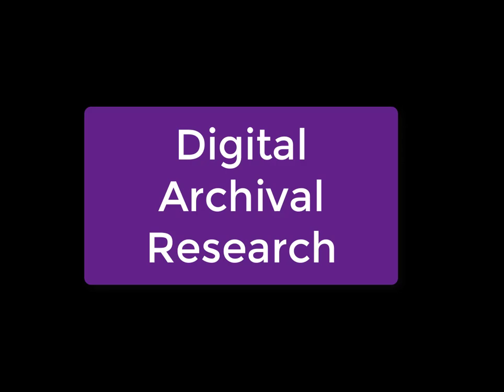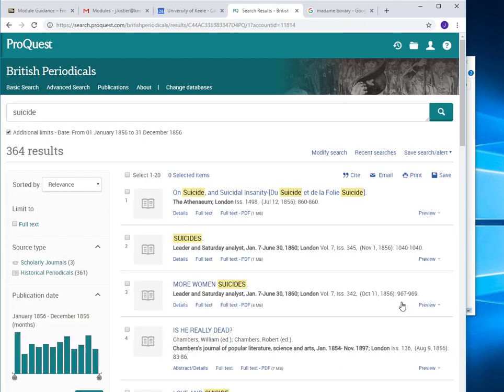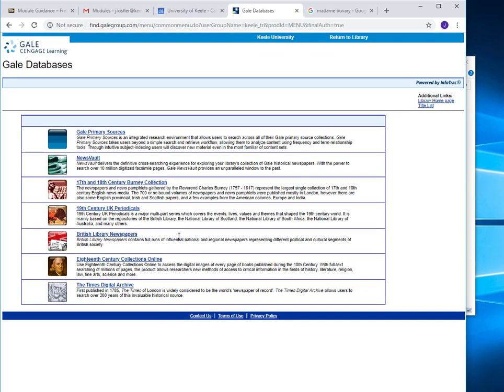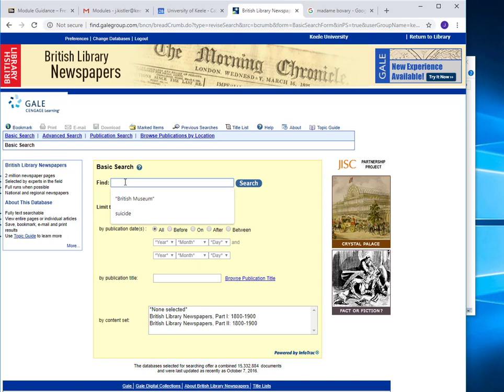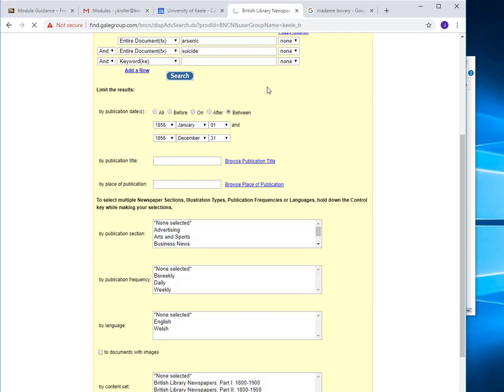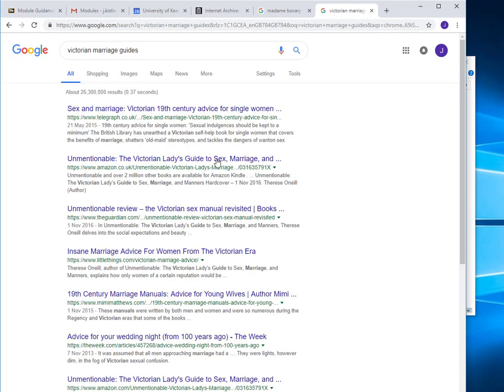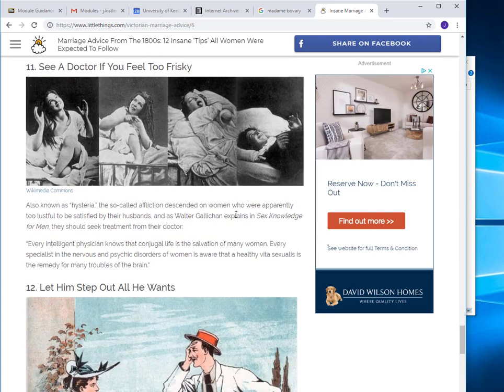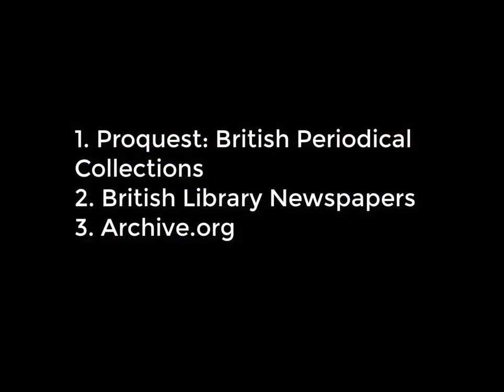A Guide to Digital Archival Research